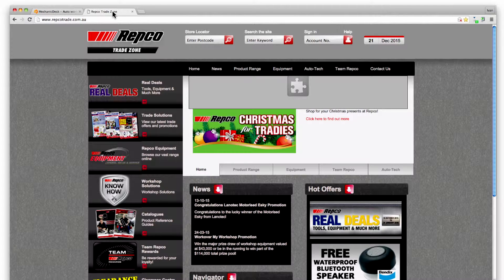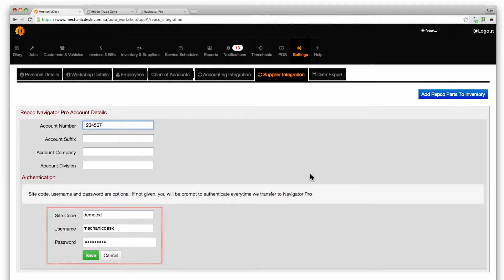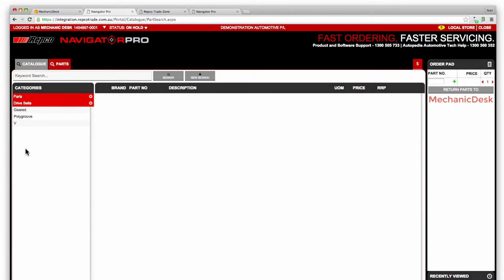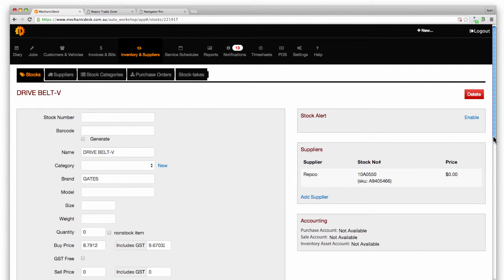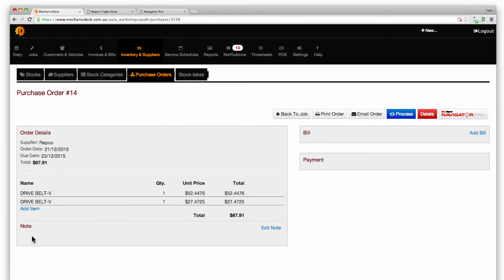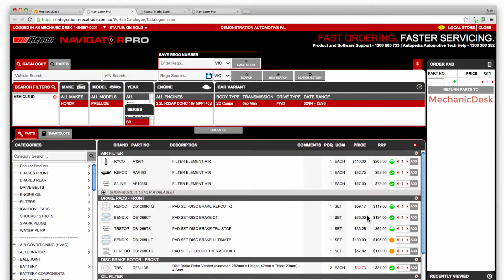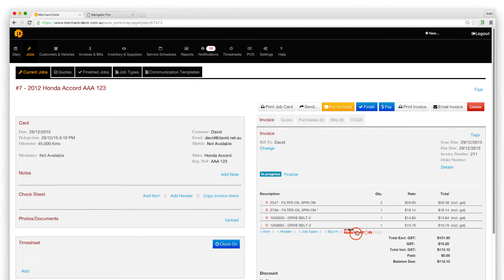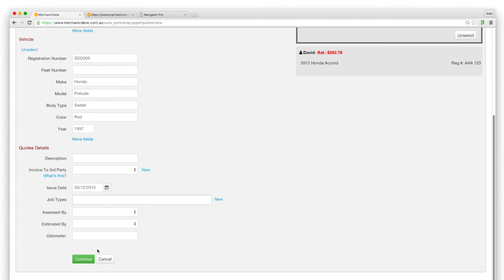Tutorial 20: Repco Navigator Pro Integration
In this tutorial, we show you how to setup integration with navigator pro and using the integration to order parts and lookup logbook service from Repco